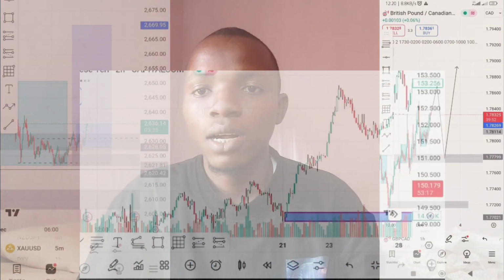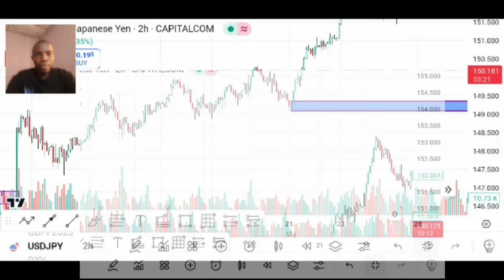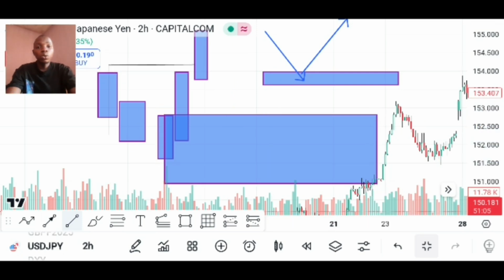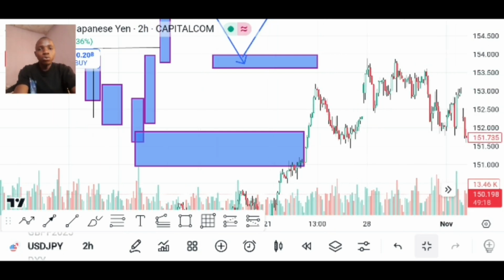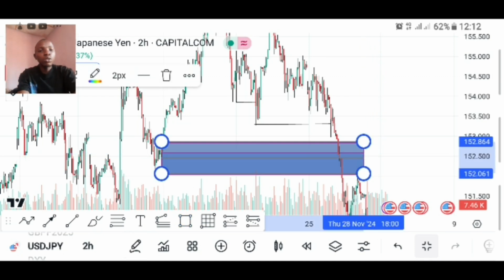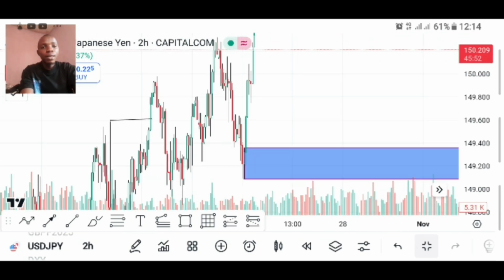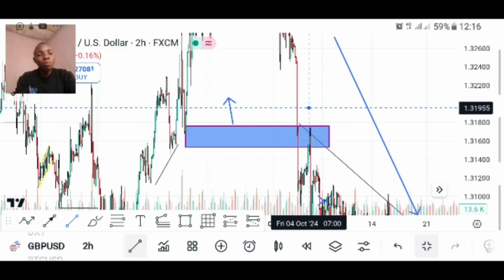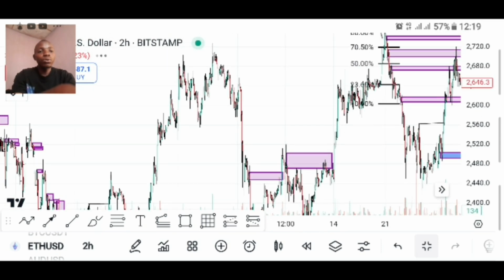how to modify zone | break block , order block , demand zone | technical analysis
Welcome back to  another  season  of my video,  in today  episode  we are looking  in to how to trade candlesticks patterns,  step by step guidelines,  kindly WATCH the video  till the end & pls do subscribe for more videos ,

Below  is the link to  enter sign on trading